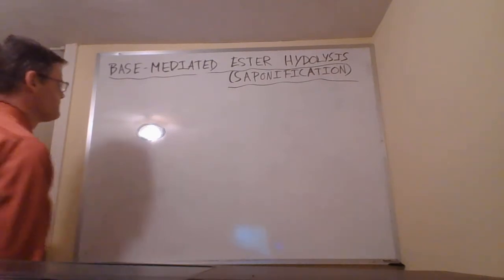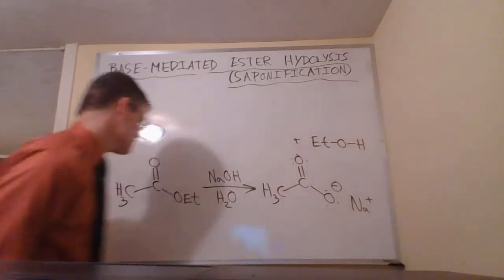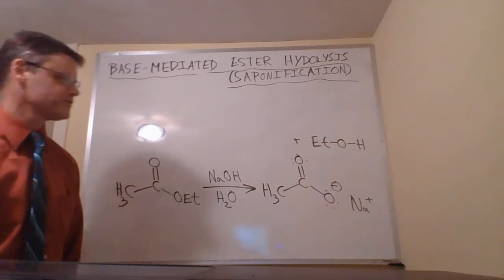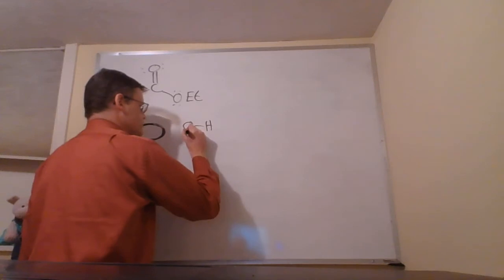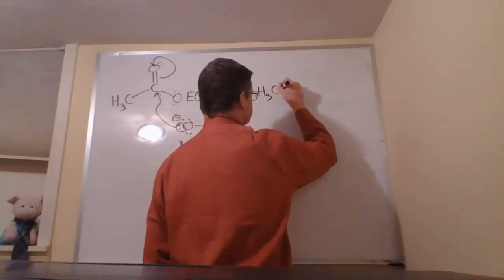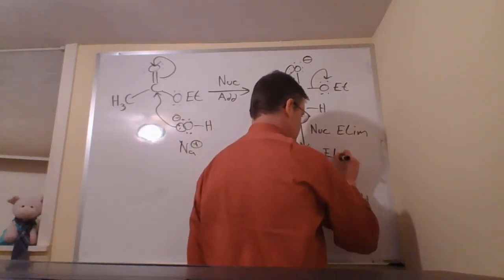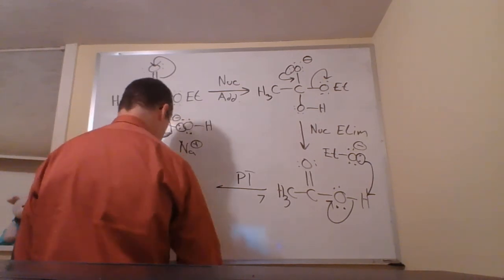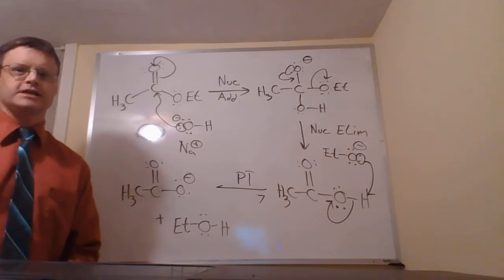Base Mediated Hydrolysis of Esters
How to make soap!!!